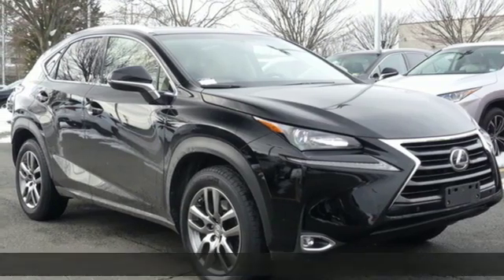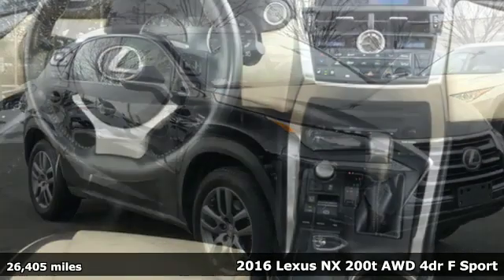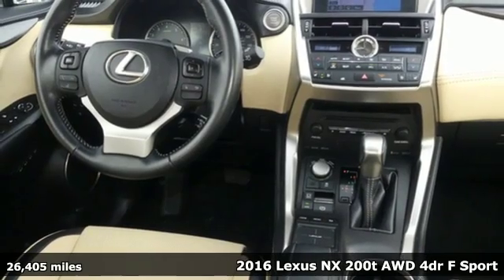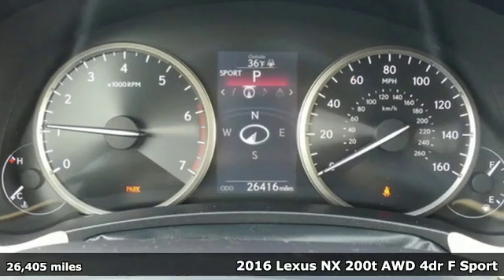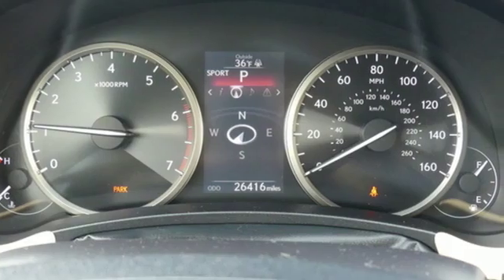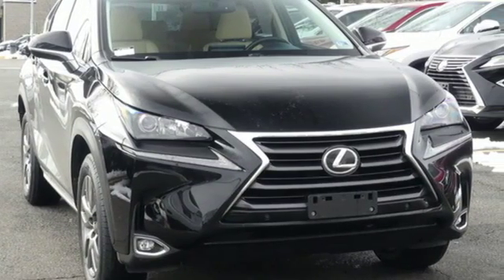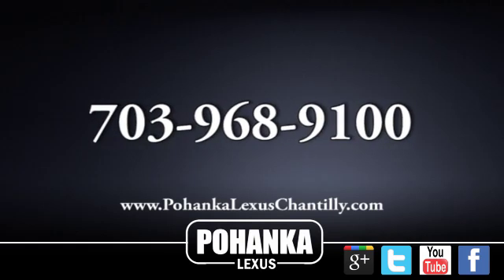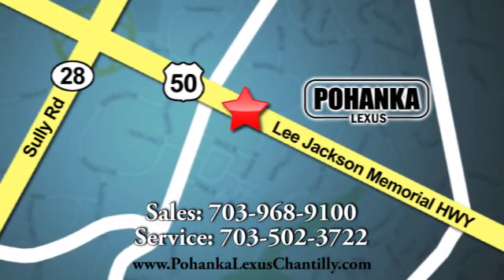Used 2016 Lexus NX 200t Chantilly Dale City VA DC, MD LP190029 - SOLD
Year: 2016
Make: Lexus
Model: NX 200t
Trim: AWD 4dr
Engine: L Cyl.
Color: BLACK
Interior: CREME
Mileage: 26405
Stock #: LP190029
VIN: JTJBARBZ2G2053364

Address:
13909 Lee Jackson Memorial Hwy